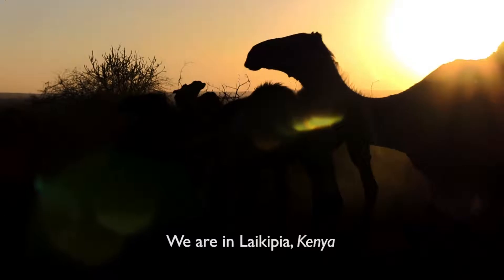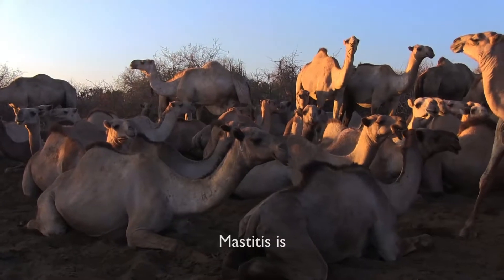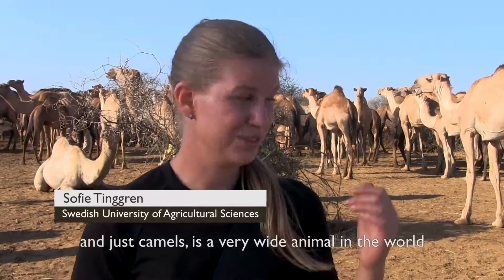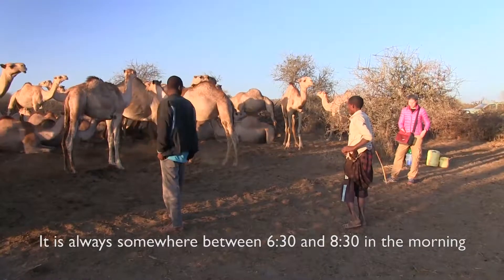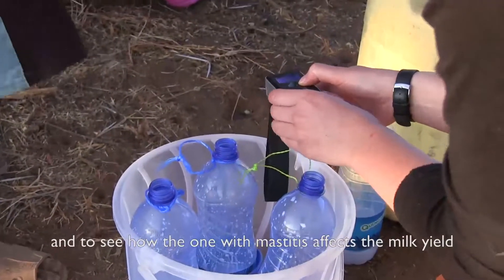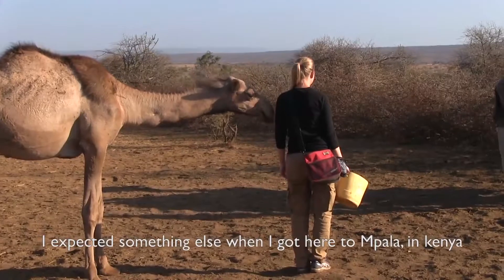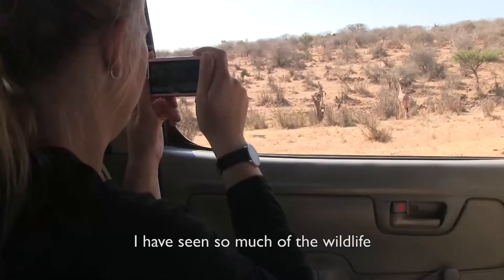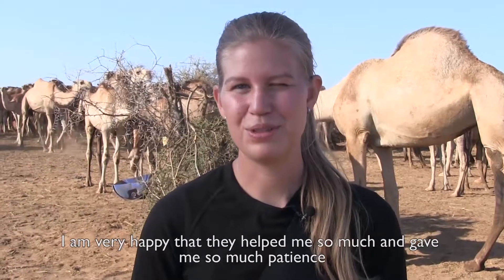Mastitis in Camels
For Sofie Tinggren, a postgraduate student from the Swedish University of Agricultural Sciences (SLU), studying camels extends her reach as far as these unique animals are widely spread throughout the Middle East and Africa. Her focus in Laikipia is on factors affecting camel milk yields and how mastitis impacts production. Mastitis is inflammation of the mammary gland or udder of the dairy animals such as cows and camels, caused by a bacterial infection. Bacteria in the udders cause major losses in milk production because it reduces quality, quantity and profitability.
Camels have a solid place in the lives of communities dwelling in arid and semi-arid areas. Known for their strength and ability to withstand dry climatic conditions, camels are not only used to provide milk, meat and leather but also as a mode of transport for the nomadic people of the region. Also, they are considered as wealth and insurance against drought, an almost ever-present threat in the drylands that leads to livestock mortality.